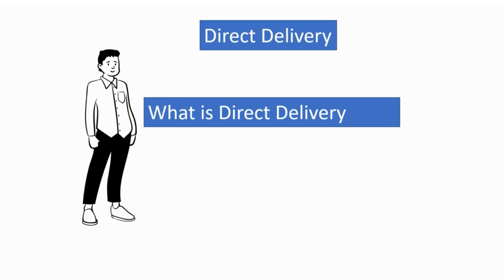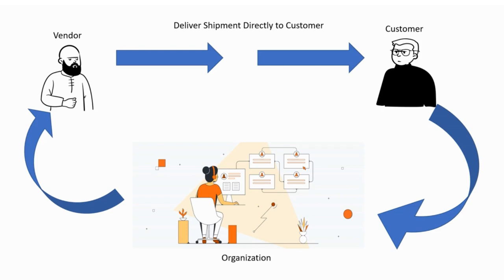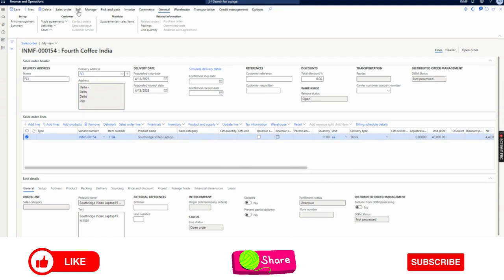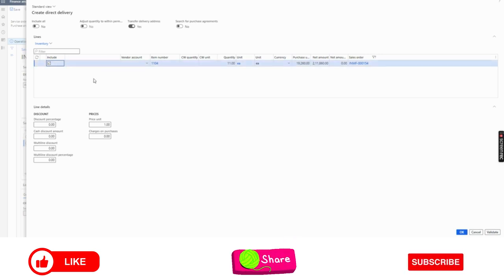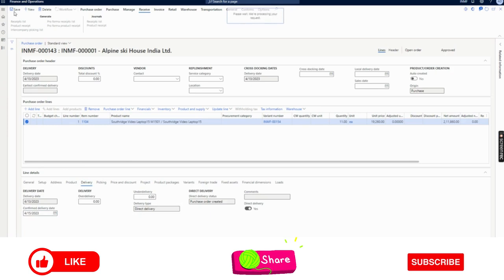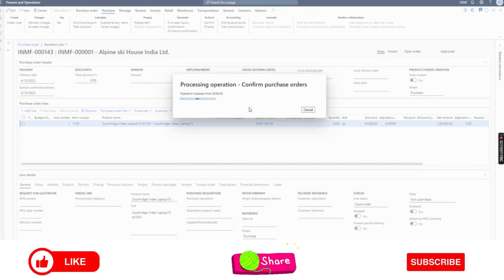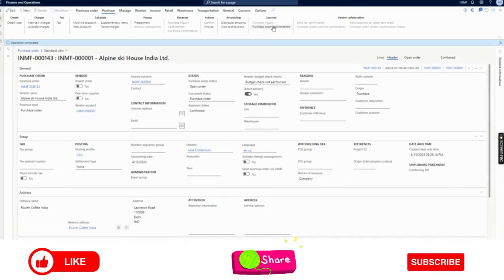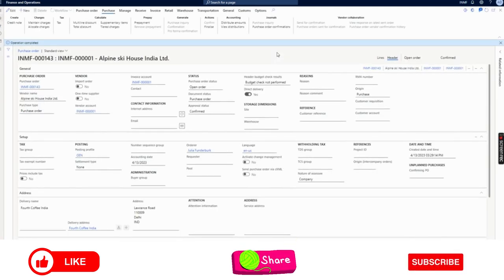Direct Delivery Functionality in Microsoft Dynamics 365 Finance and Supply Chain Management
This video explains the direct delivery concept and how Direct delivery works in Microsoft Dynamics 365 Finance and Supply Chain Management.